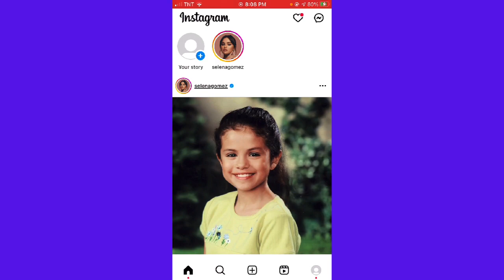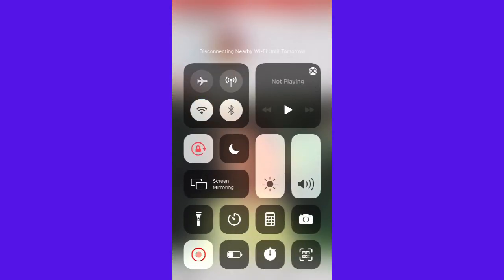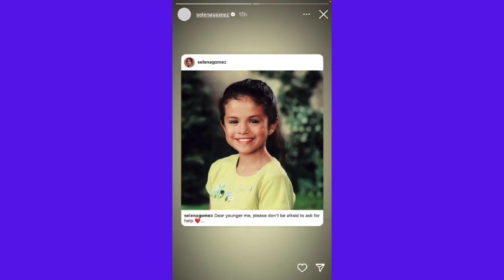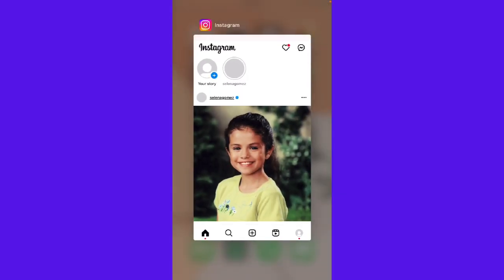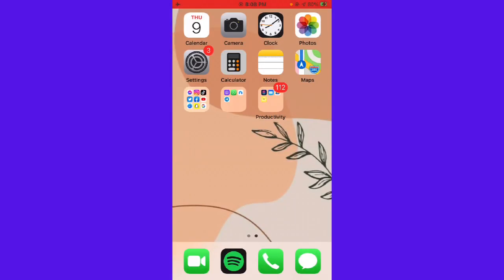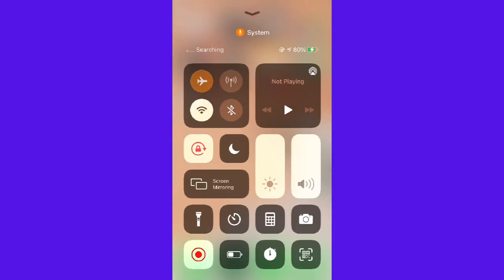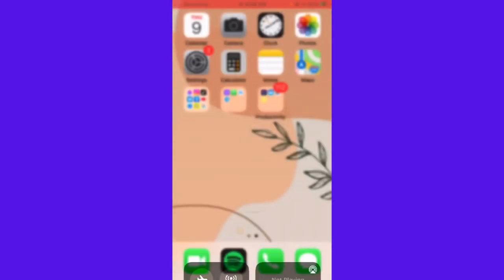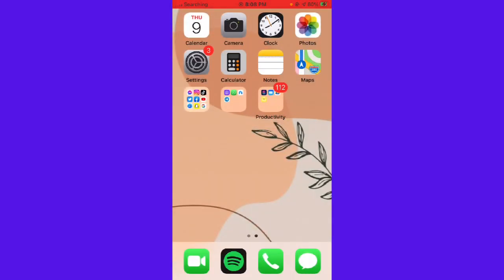How To Watch Instagram Story Without Letting Them Know (2023 Update)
How To Watch Instagram Story Without Letting Them Know (2023 Update) . In this video you will learn how to watch instagram story without letting them know. Step by step instructions on how to watch instagram story without being seen. Learn how to watch instagram story secretly with the new 2023 update. 💭 Have a question about this tutorial?